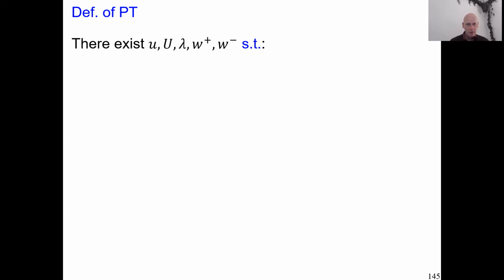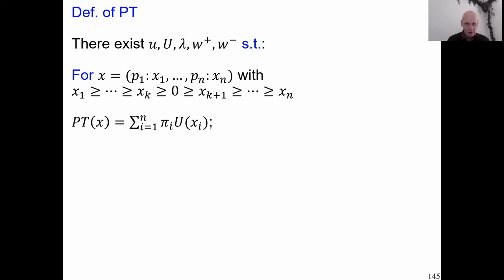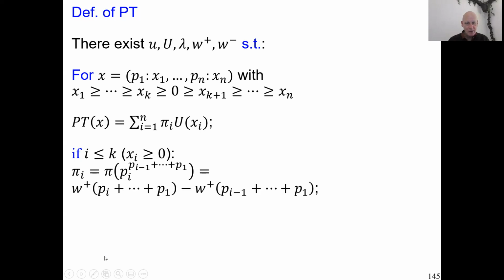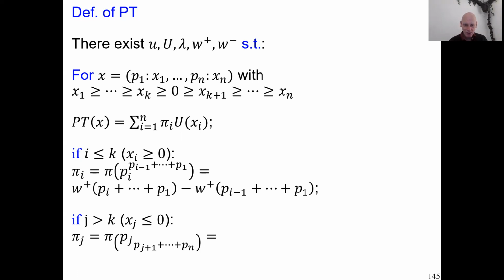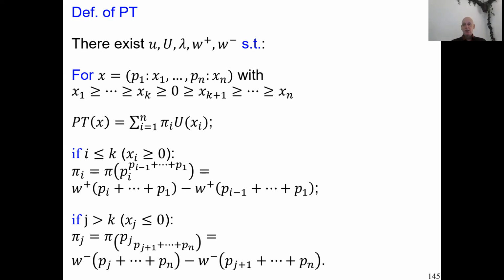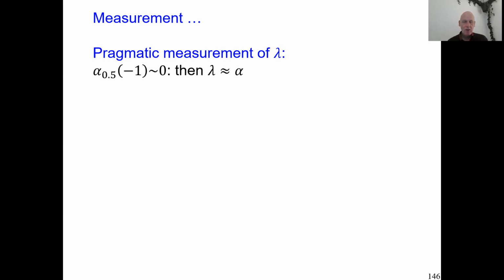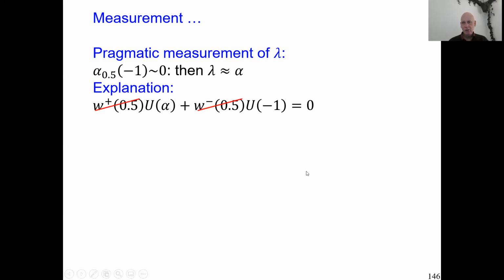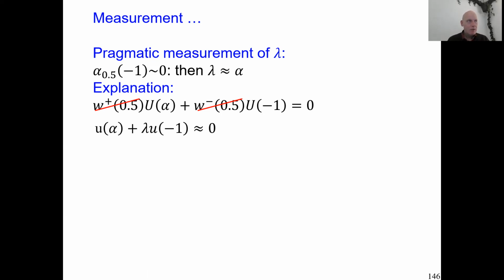6.05 slides 144-146 Sec.9.2 Definition of Kahneman & Tversky Prospect Theory 17mins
Formal definition of Nobel-awarded prospect theory, refining Quiggin’s rank dependence; pragmatic measurement of loss aversion